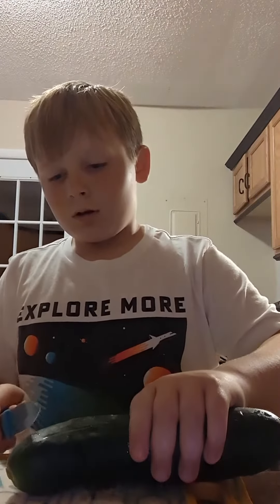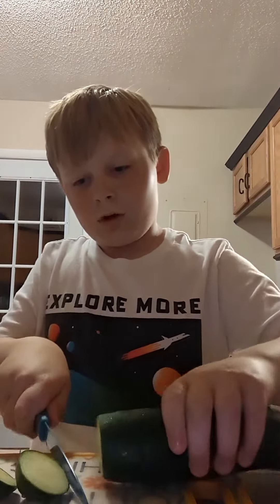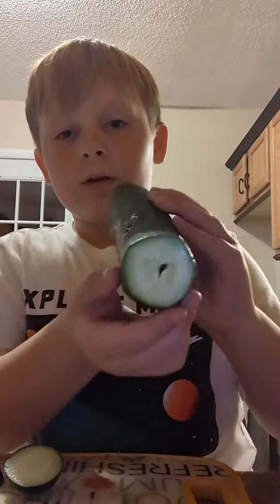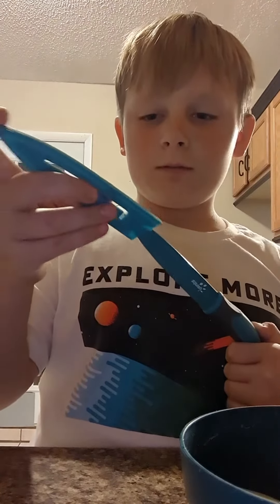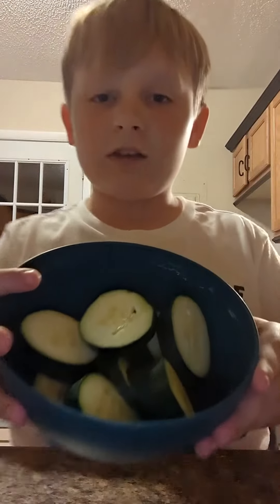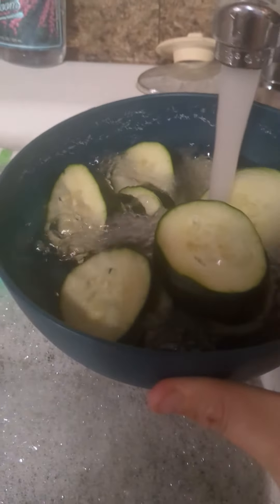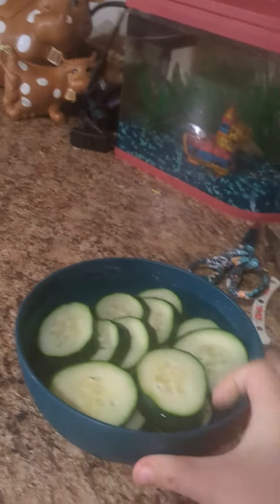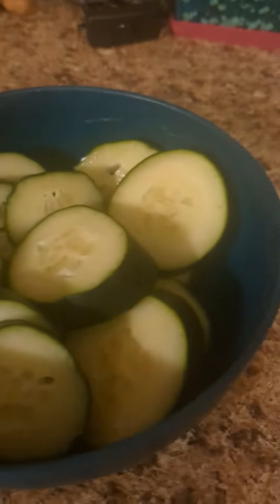Make cucumber with me